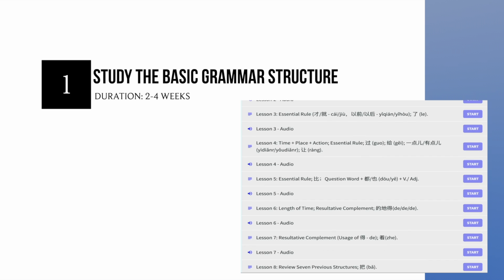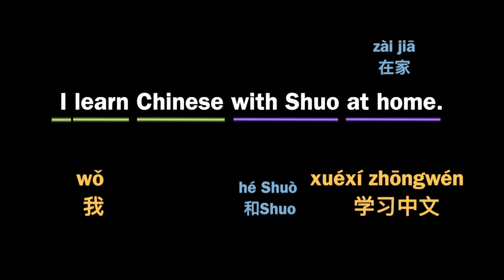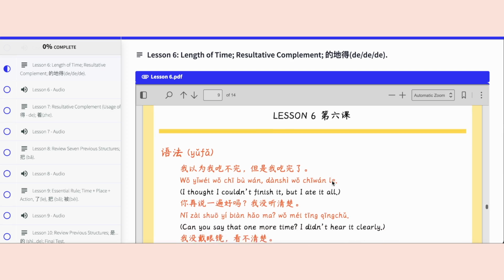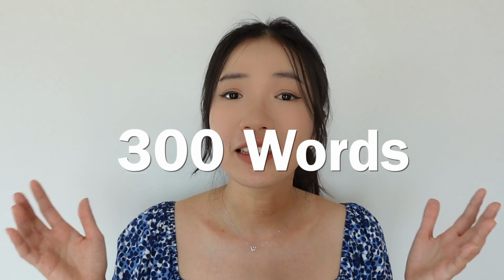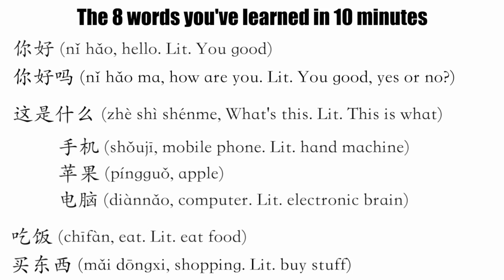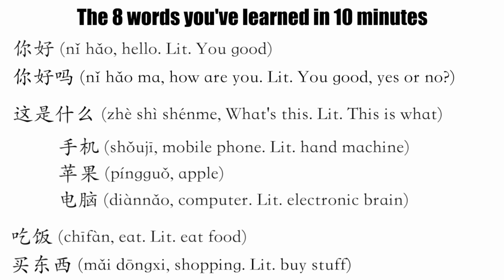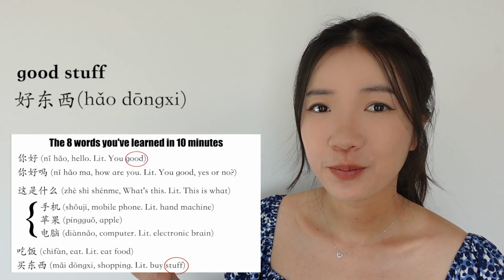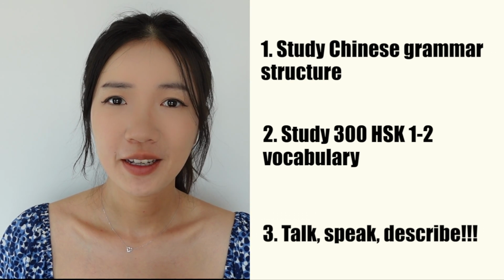DON'T Start Learning Chinese Before Watching This Video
In this video I will introduce a method that works the BEST for Chinese beginners.
It includes three steps, by using this method, you will be able to express yourself freely in Chinese much SOONER than expect.

💥 Instead of just giving you a fish, I want to teach you HOW TO FISH
Spend only TWO WEEKS on the Structure Review Plan course, you will find your brain starting to think in Chinese.

What are your goals in learning Chinese?
🌟 To start speaking Chinese in a native way (I’m a beginner)

Take a test to find out which learning product is most helpful for you:
💥 Are you looking for a course to start learning Chinese in a native way?

Download FREE PDF "Top 140 characters make up 50% of Chinese"

Below is a FREE PDF file that includes 50 common mistakes that Chinese learners make. I have been teaching Mandarin Chinese for more than seven years, and I noticed that even advanced level English learners made these mistakes!

Learn Chinese with other great Apps/websites:
I only recommend and collaborate with the Apps/websites that I truly think can help Chinese learners.

You will receive $10 USD italki Credits in your Student Wallet within 48 hours after you make your first purchase.

Hi, welcome to ShuoshuoChinese 说说中文; my name is Shuo, I’m a native Chinese teacher living in Bangkok, Thailand, I’ve been teaching Chinese as a foreign language for more than 10 years and I’m also a language learner.
In this channel, I will upload a weekly video, in which I talk about Chinese vocabulary, Chinese grammar, Chinese culture, Chinese stories with pinyin and the English translation for listening practice.
With my channel, you can easily start to learn and understand complicated Chinese grammar, sentence structure, and differences/nuances between similar Chinese words.
If you are a Chinese beginner, I’m planning to upload videos about what Chinese language is, how it differs from English, Chinese pronunciations, Chinese characters and Chinese stroke sequences and a mini Chinese course, (10 minutes per day), which can help you learn quickly and easily.  Don’t miss it!